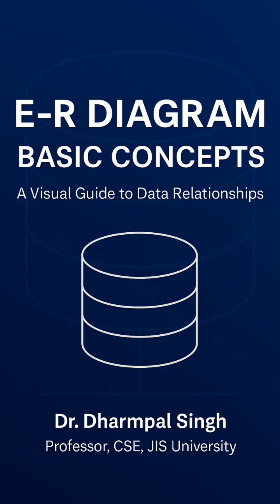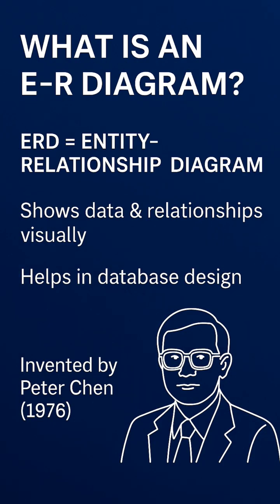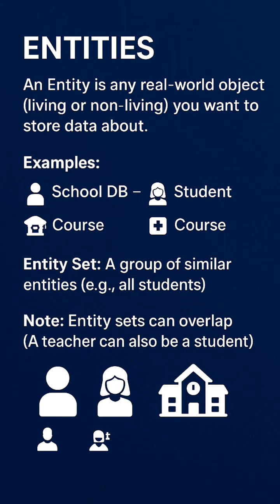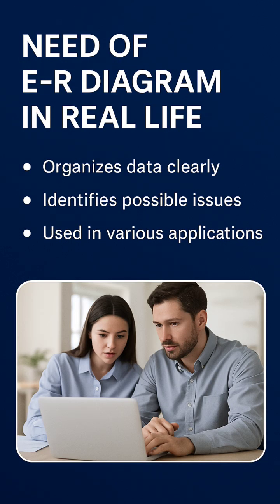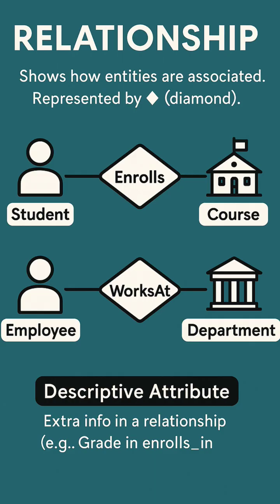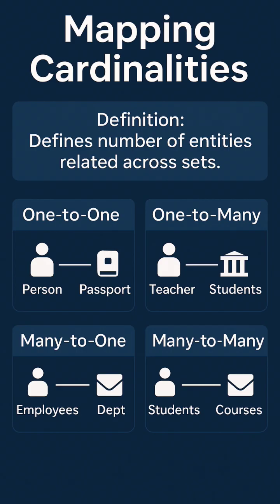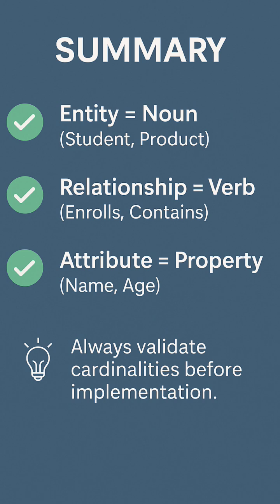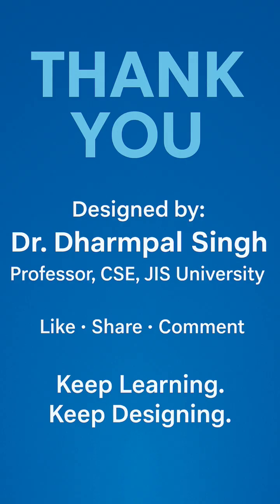DBMS Lecture 3: ER Diagram Explained with Real Life Example | Entity Relationship Model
In this video, we’ll learn ER Diagram (Entity Relationship Diagram) in the simplest way! 👇

✅ What is an ER Diagram?
It’s a graphical representation of entities (things), their attributes, and the relationships between them — widely used in Database Design.

💡 Real Life Example:
Let’s take a Student–Course Management System example:

Entity: Student, Course, Instructor

Attributes: Student_ID, Name, Age, Course_ID, Course_Name, Instructor_Name

Relationship:

Student enrolls in Course

Instructor teaches Course

📊 ER Diagram shows how these entities are connected — making it easy to design a database!

✨ Watch till the end to understand:

Entities, Attributes, and Relationships

Primary & Foreign Keys

Cardinality (1:1, 1:N, M:N)

Step-by-step ER Diagram creation

👨‍🏫 Explained by: Dr. Dharmpal Singh
🎓 Professor, CSE, JIS University

📢 “Keep Learning. Keep Designing.”